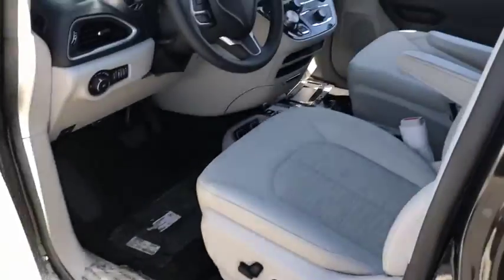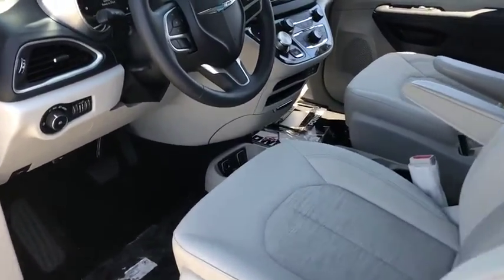2018 Chrysler Pacifica Costa Mesa, Huntington Beach, Irvine, San Clemente, Anaheim, CA PA81783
2018 Chrysler Pacifica
2018 Chrysler Pacifica Hybrid Touring Plus - Stock#: PA81783 - VIN#: 2C4RC1H76JR194871

SAFETYTEC  -inc: ParkSense Rear Park Assist w/Stop  Blind Spot & Cross Path Detection,BRILLIANT BLACK CRYSTAL PEARLCOAT,POWER LIFTGATE,ALLOY/BLACK  CLOTH LOW-BACK BUCKET SEATS  -inc: ice blue accent stitch and anodized ice cave bezels,TRANSMISSION: EFLITE SI-EVT  (STD),QUICK ORDER PACKAGE 2EA  -inc: Engine: 3.6L V6 Hybrid  Transmission: eFlite SI-EVT,ENGINE: 3.6L V6 HYBRID  (STD),TIRES: 235/65R17 BSW AS  (STD),Front Wheel Drive,Power Steering,ABS,4-Wheel Disc Brakes,Brake Assist,Aluminum Wheels,Tires - Front All-Season,Tires - Rear All-Season,Heated Mirrors,Power Mirror(s),Rear Defrost,Privacy Glass,Intermittent Wipers,Variable Speed Intermittent Wipers,Rear Spoiler,Third Passenger Door,Fourth Passenger Door,Power Third Passenger Door,Power Fourth Passenger Door,Power Door Locks,Fog Lamps,Daytime Running Lights,Automatic Headlights,MP3 Player,Auxiliary Audio Input,Satellite Radio,Steering Wheel Audio Controls,Bluetooth Connection,Power Driver Seat,Driver Adjustable Lumbar,Bucket Seats,Rear Bucket Seats,Adjustable Steering Wheel,Trip Computer,Power Windows,WiFi Hotspot,3rd Row Seat,Keyless Entry,Keyless Start,Cruise Control,A/C,Rear A/C,Climate Control,Multi-Zone A/C,Cloth Seats,Driver Vanity Mirror,Passenger Vanity Mirror,Driver Illuminated Vanity Mirror,Passenger Illuminated Visor Mirror,Floor Mats,Smart Device Integration,Engine Immobilizer,Security System,Traction Control,Stability Control,Front Side Air Bag,Rear Parking Aid,Telematics,Tire Pressure Monitor,Driver Air Bag,Passenger Air Bag,Front Head Air Bag,Rear Head Air Bag,Passenger Air Bag Sensor,Knee Air Bag,Child Safety Locks,Back-Up Camera